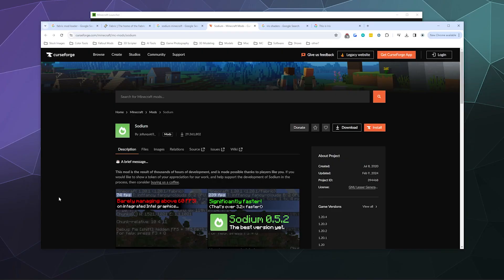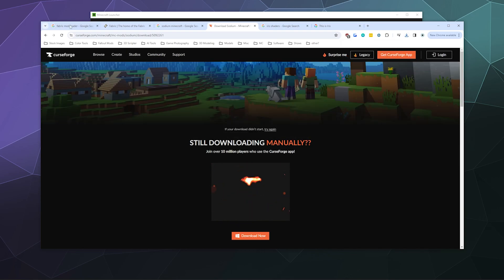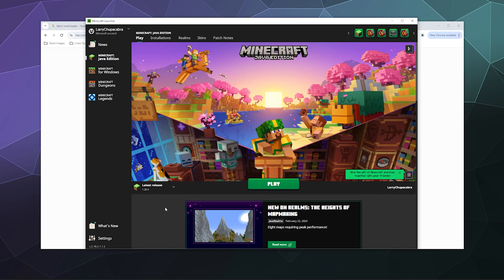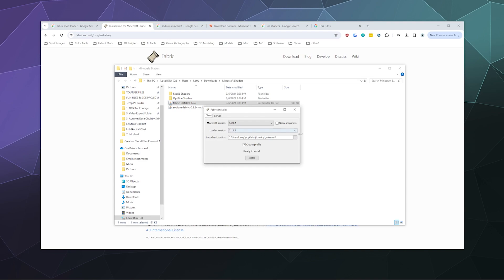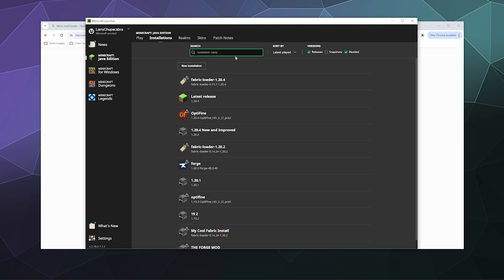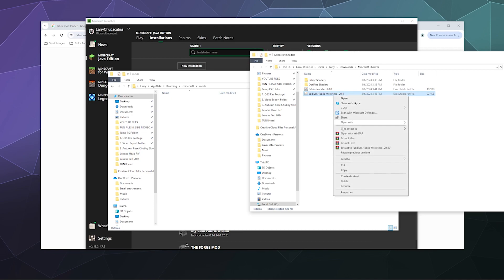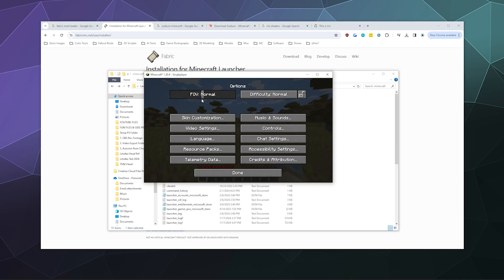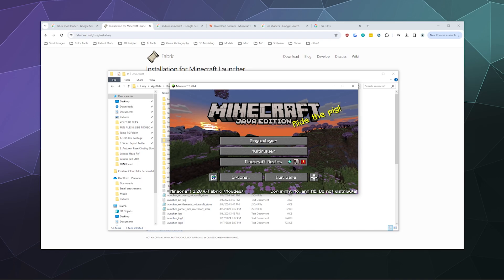How to Install Sodium & Fabric Mod Loader 1.20.4 Minecraft - 2014 Guide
Detailed walkthrough/tutorial on how to install Sodium and Fabric for Minecraft 1.20.4 or newer. Sodium is a graphics optimization mod that aims to improve your minecraft performance and framerate, no matter how old your machine is. That way your minecraft can look and run great.